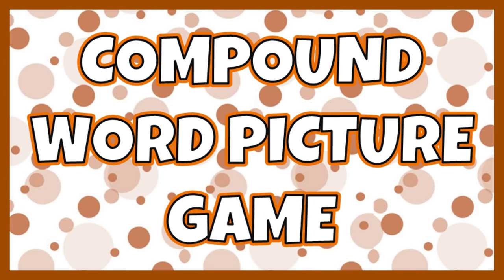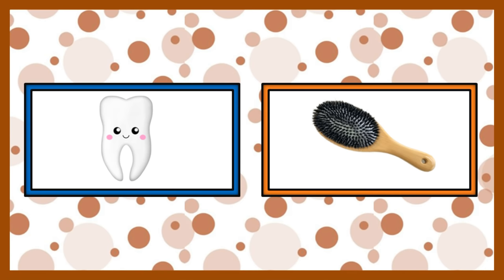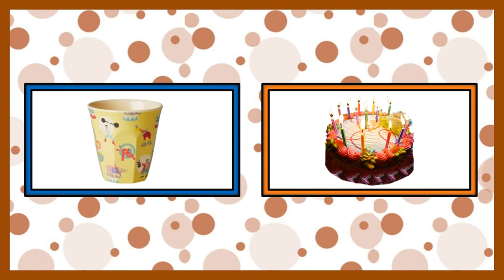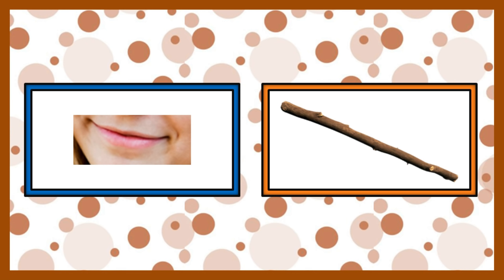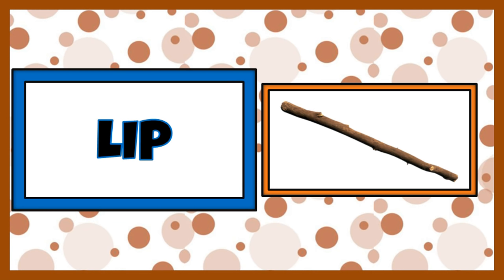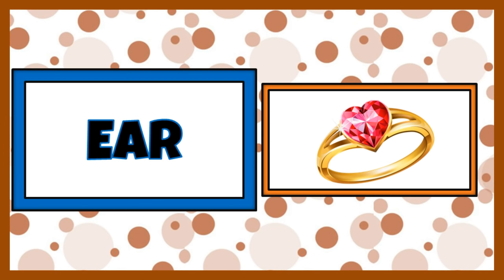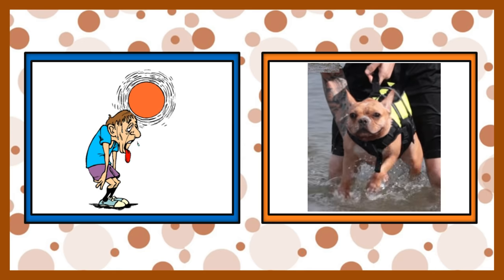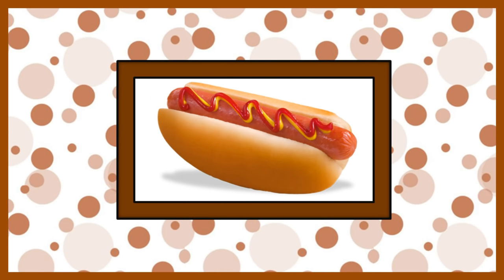The COMPOUND WORD GAME II - FOR KINDERGARTEN and 1ST GRADE - FUN GAME FOR KIDS! PT2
This is a fun word game for children that will teach them how to build compound words!

Compound Words for Kids - WORD GAMES FOR CHILDREN